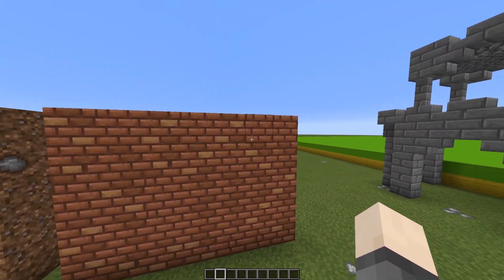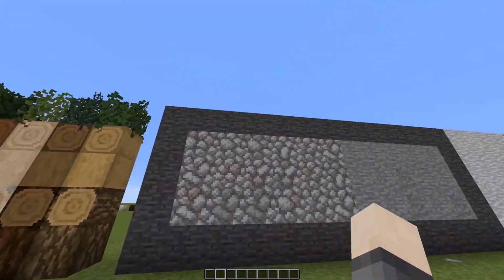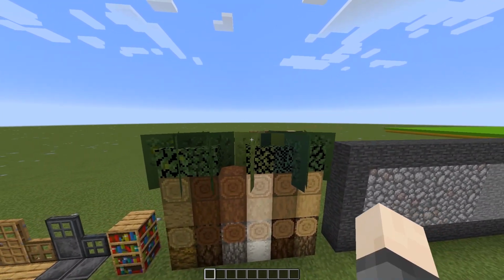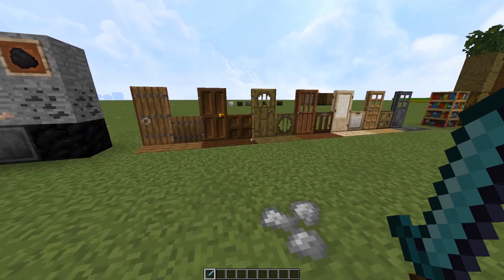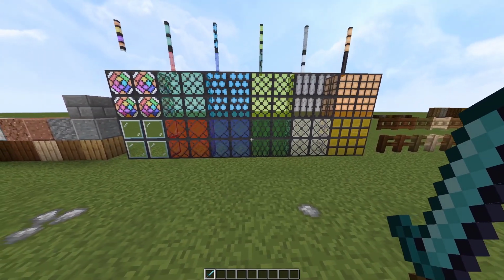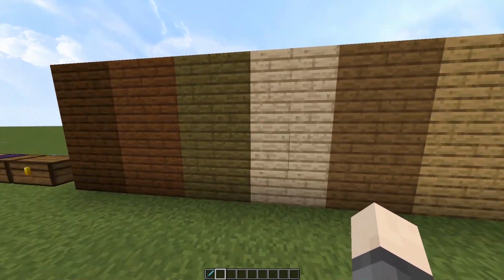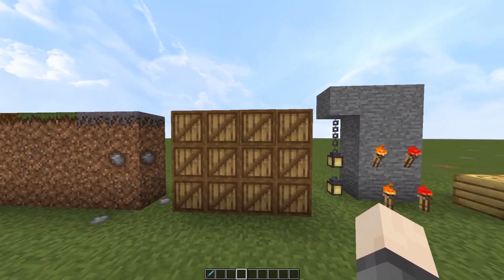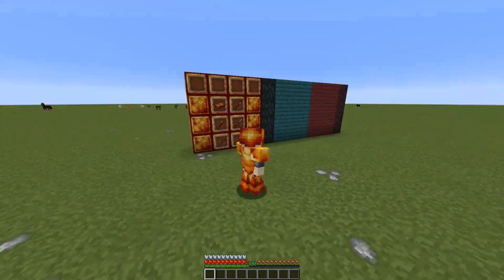Resource Pack Update! | I3raden's Vanilla Tweaks Pack For Minecraft 1.15-1.16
Thank you all for watching this video if you did enjoy make sure to leave a like and subscribe if you haven't already because I am trying to get to 150 subscribers as soon as possible! :D